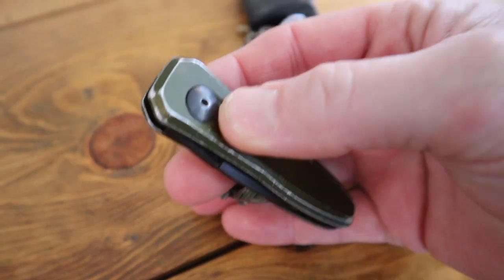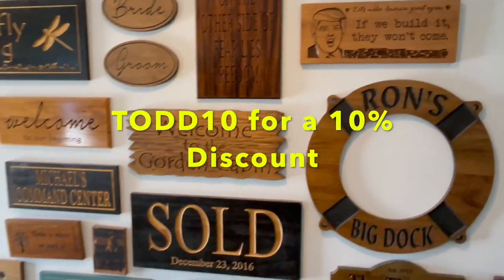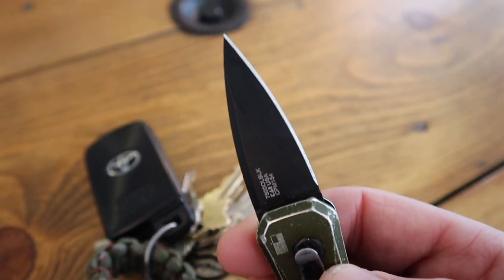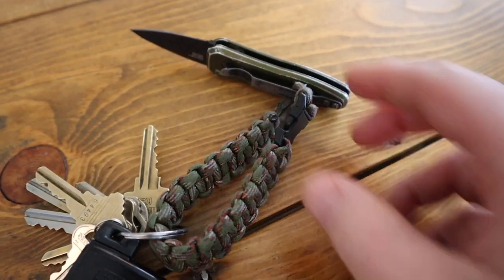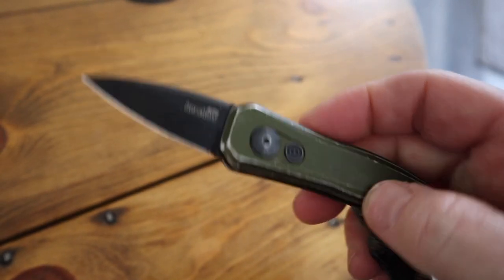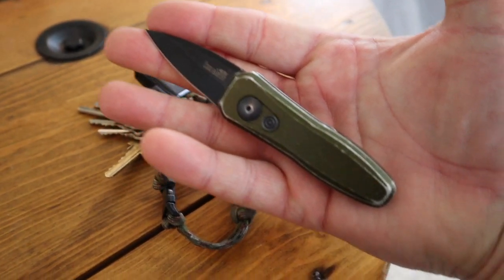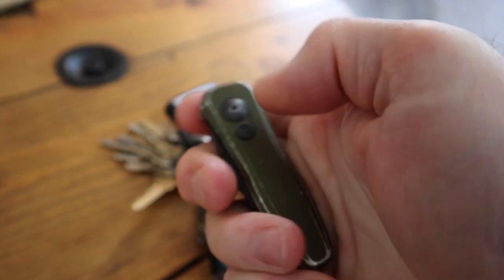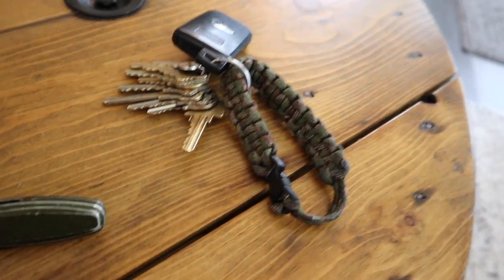Best Keychain Knife Money Can Buy if It's Legal In Your State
Check out one of the best Keychain Knives I think you can buy if you are allowed to have in your state.

CHECK MY LINK TREE BELOW FOR DISCOUNTS ON MULTIPLE PRODUCTS LIKE AXWELL MINIMALIST WALLETS, BLACK BEARD FIRE STARTERS, OLIGHT, CUSTOM CARVED SIGNS AND TACTICAL BAGS: